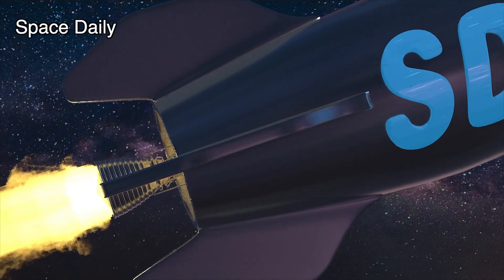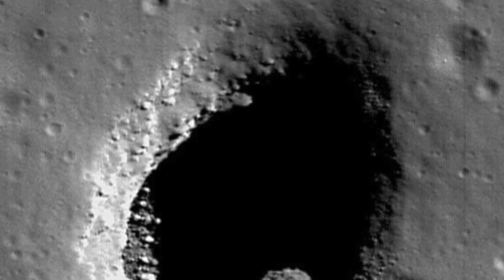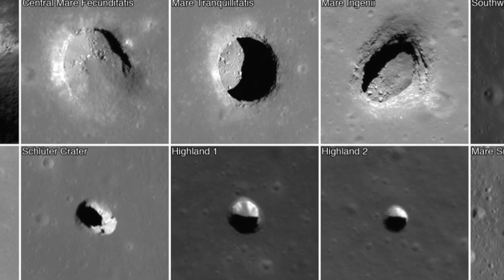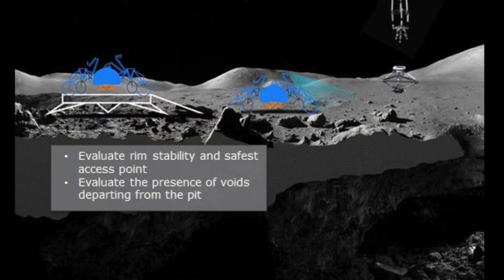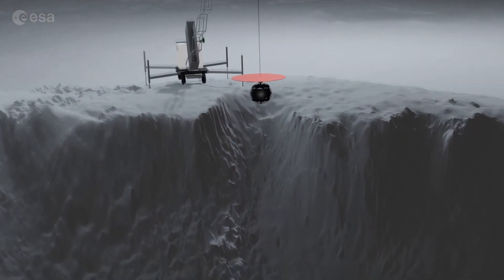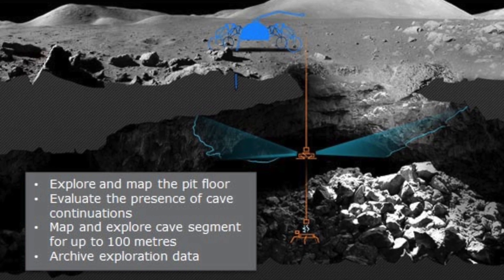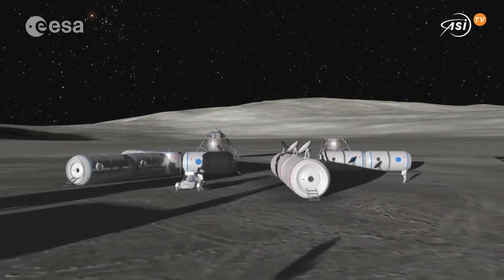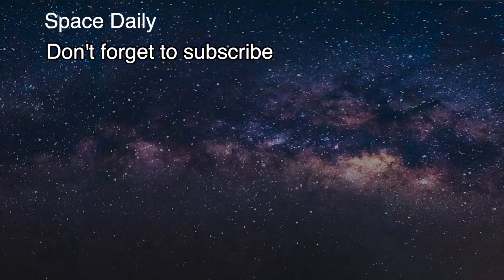ESA plans mission to explore lunar caves [space news]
Lunar caves are not only a geologically pristine record of the Moon’s history, but they could also provide a safe home for future human explorers. ESA gathered a spectrum of over 60 experts in many different areas of science and engineering to design a mission to enter a pit on the Moon’s surface and explore the entrance to a lunar cave.

The Moon is dotted with pits that scientists think could lead to huge underground tunnels. But a space mission has never been sent to explore what could lie within.

A view into the interior of a lunar cave would be true exploration – it would reveal unexpected scientific information.

ESA kick-started such a mission in 2019. Five ideas were chosen to be studied in more detail through an ESA Discovery SysNova challenge, each addressing a different phase of a potential mission.

Most recently, the two winning SysNova studies – RoboCrane and Daedalus – were united and expanded into one plan. The mission would use a robotic crane (RoboCrane) to lower down a cave explorer (Daedalus) into a lunar pit. On its way down, Daedalus would explore and document the entrance to the cave, before mapping the closest part of the cave at the bottom.

The mission could launch on an Ariane6 in 2033 at the earliest, and would use the European Large Logistic Lander (EL3) to reach the Moon’s surface. It would target the Marius Hills pit and last a fortnight – equivalent to one day on the Moon.

For that moment ESA’s Experts came up with rough designs for the rover that would carry the equipment to the pit, as well as concrete designs for RoboCrane and Daedalus explorer themselves. They also studied the environment of the pit, created models of the Moon’s subsurface and the mission elements, generated roadmaps for developing the technologies that will be needed to make the mission a success, and assessed the main challenges that the mission will face.

The progress that has been made so far puts ESA at the frontline of pushing space exploration beyond the surface of the Moon and into its subsurface. But there is still lots to be done in the next decade to make such a mission possible.